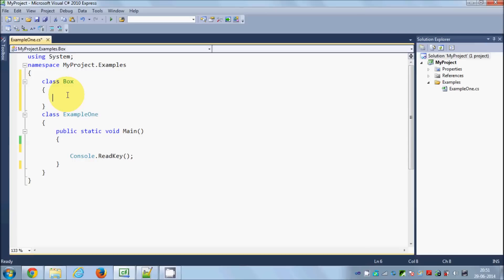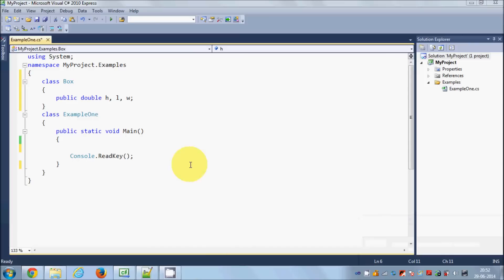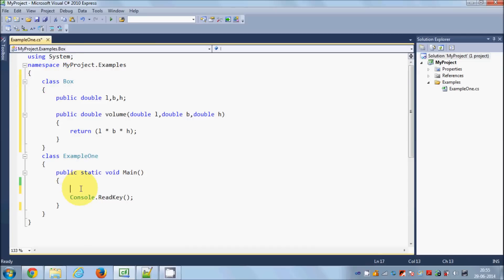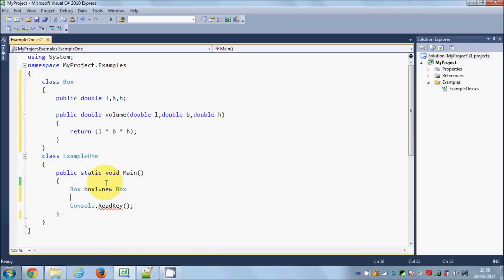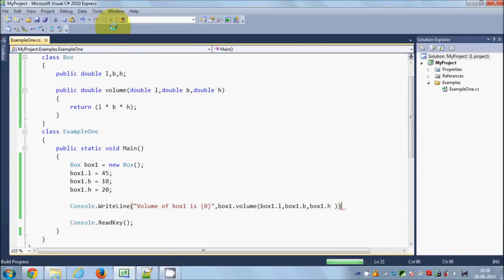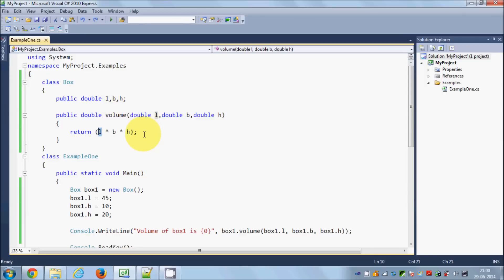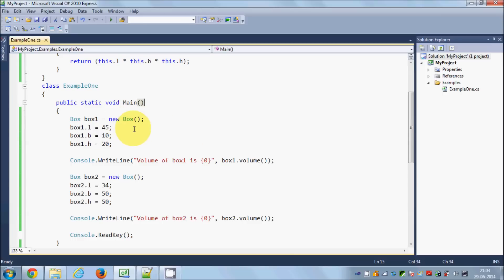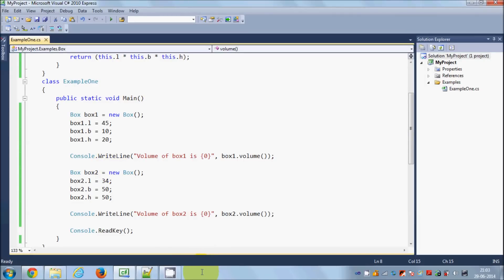C# Tutorial for Beginners 15 - Introduction to C# Classes and Objects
Searches related to Introduction to C# Classes and Objects
classes and objects in c# net
Introduction to C# classes
Introduction to Classes, Objects, Methods and Strings
Searches related to C# Classes
c# classes get set
c# classes online
c# classes and objects
c# classes vs structs
c# classes and methods
c# classes from xsd
c# classes properties
c# classes to represent keys in windows registry
A Basic Introduction of Class for Beginners
Basic Introduction to Classes and Objects
Introduction to Objects and Classes in C#
Introduction to C# Programming with Microsoft .NET
c# classes and objects tutorials
classes and objects in c# pdf
classes and objects in c# ppt